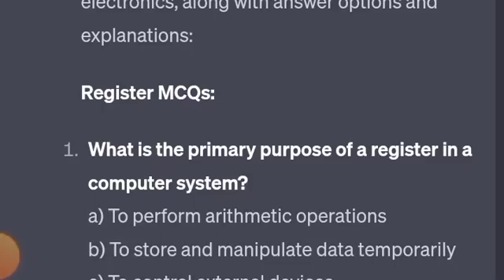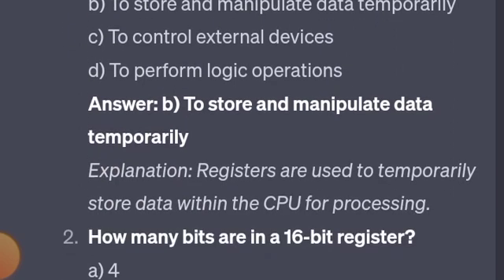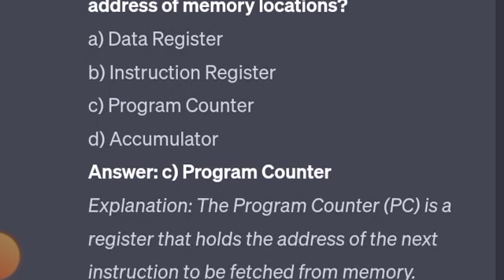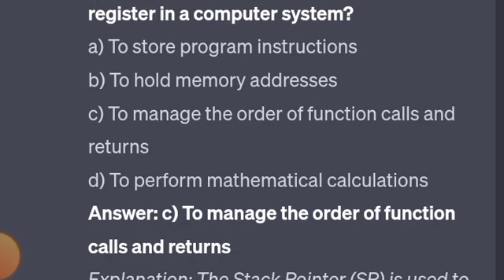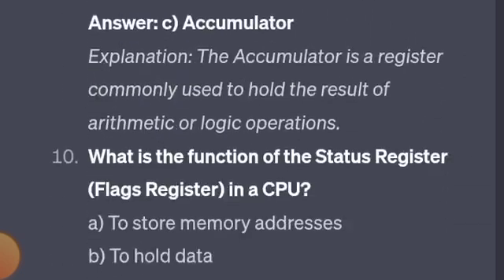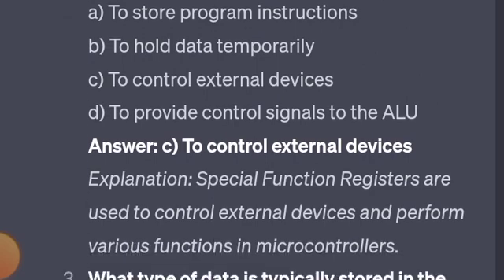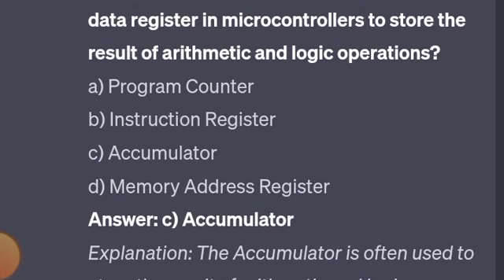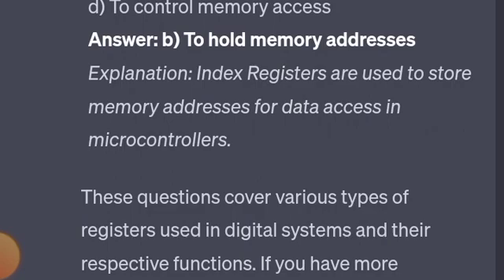ECET 2024 DIGITAL ELECTRONICS IMP 🔥 QUESTIONS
The specific marking schemes of the ECET entrance exam. However, I can provide a rough estimation of topic importance 👉{DE 8 to 10 marks}🤩

**High Importance (4-5 marks):**
1. Logic gates and circuits
2. Combinational logic design
3. Flip-flops and latches
4. Counters and registers
5. Multiplexers and demultiplexers
6.Encoders and decoders

**Lower  Importance (2-3 marks):**
7.Number systems and codes
8. Boolean algebra
9.Karnaugh maps
10. Sequential Logic (state machines and timing diagrams)
11.Arithmetic logic units (ALUs)
12.RAM and ROM

DIGITAL ELECTRONICS GUNSHOT BITS FROM EACH CHAPTER 🔥✍️🎯

Certainly, here are some hashtags related to digital electronics, "gunshot bits," and important questions:

1.
2.
3.
4.
5.
6.
7.
8.
9.
10.
11.
12.
13.
14.
15.
16.
17.
18.

Neglect. 🤍

apecet2024admit card
ap ecet 2024 exam pattern,ap ecet 2024 information,ap ecet 2024 notification,best material for ecet 2024,how to apply for ap ecet 2024,apecet 2024 preparation,ap ecet 2024 application form,how to check ap ecet result 2024